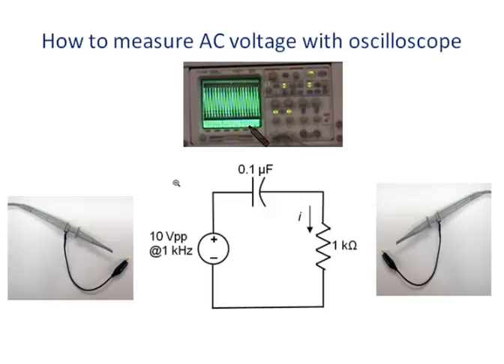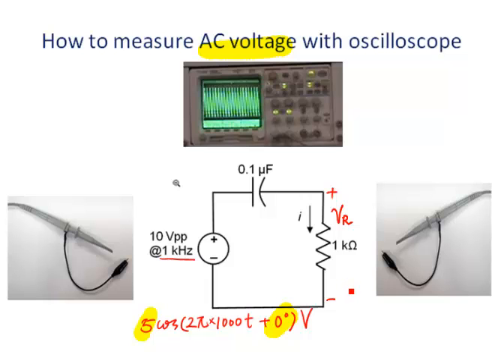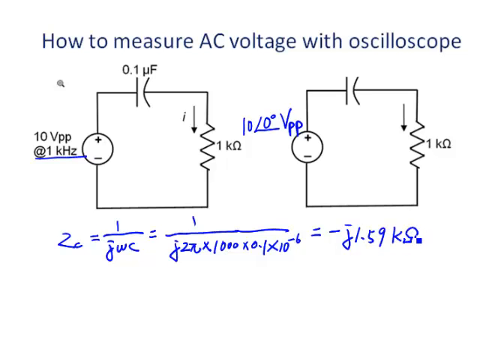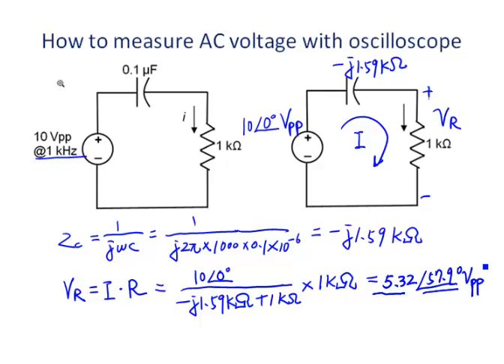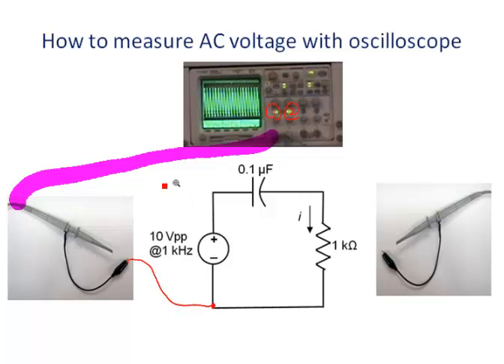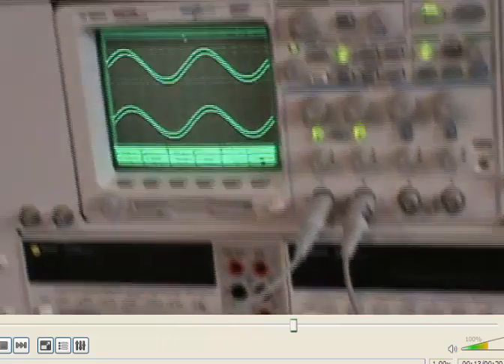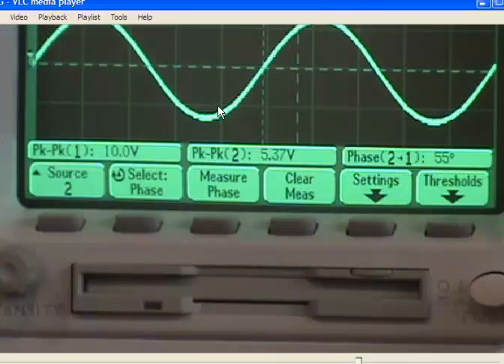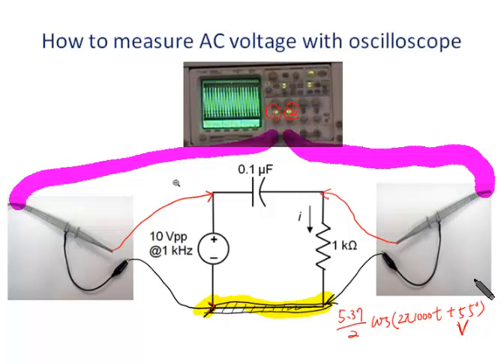How to Use an Oscilloscope to Measure Voltage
You will build a simple circuit and use an oscilloscope to measure the magnitude and phase angle of the voltage signal.